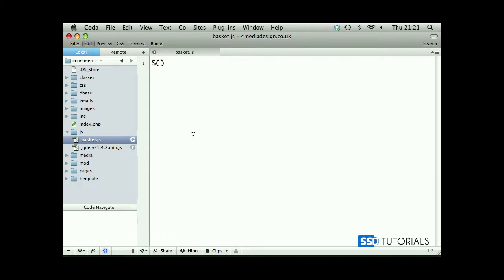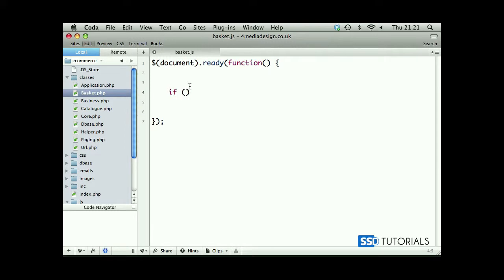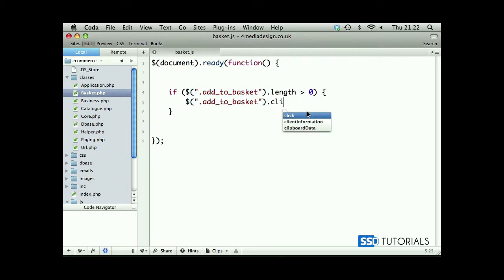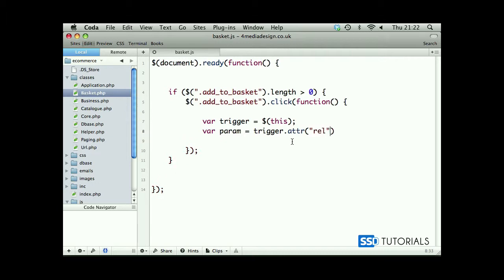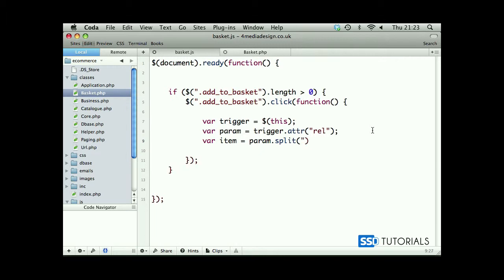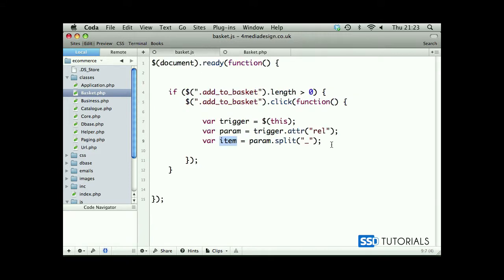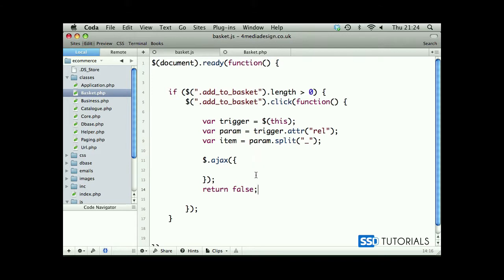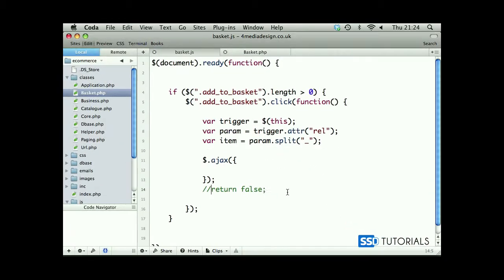06-03: E-commerce application with PHP, MySQL, Ajax and PayPal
Add to basket